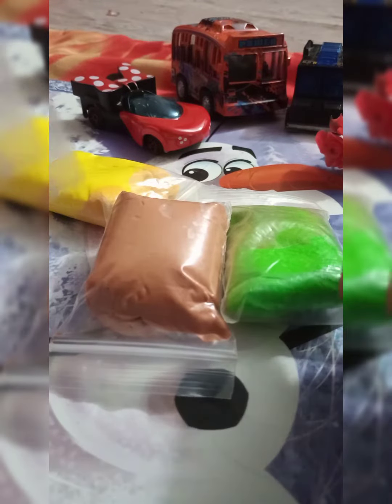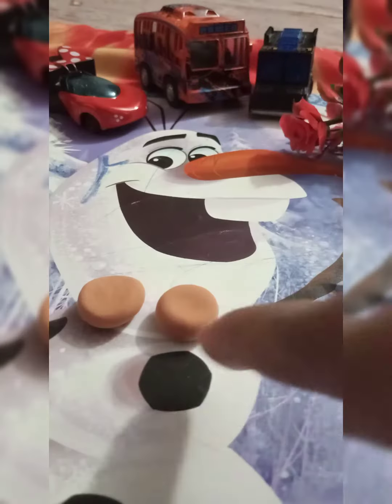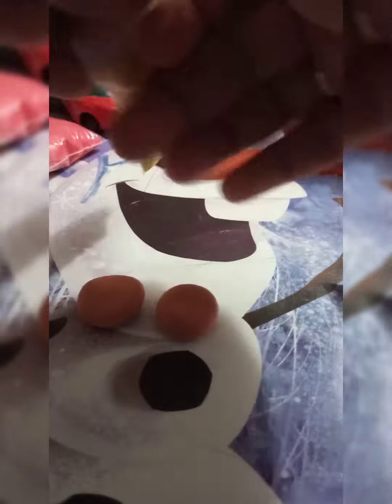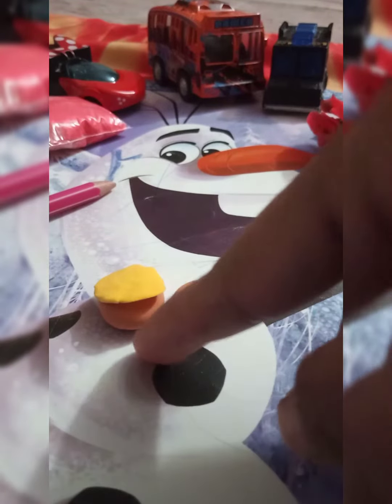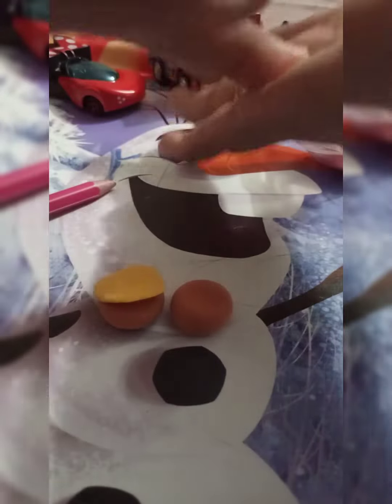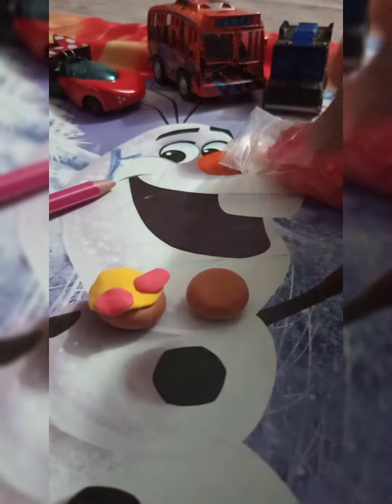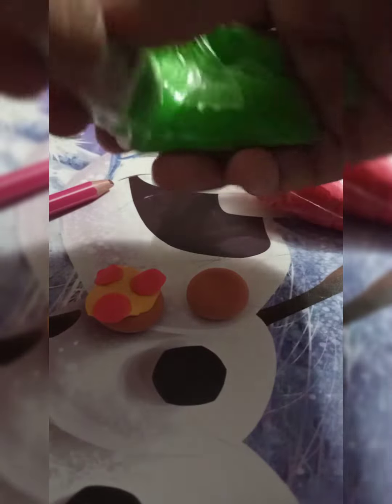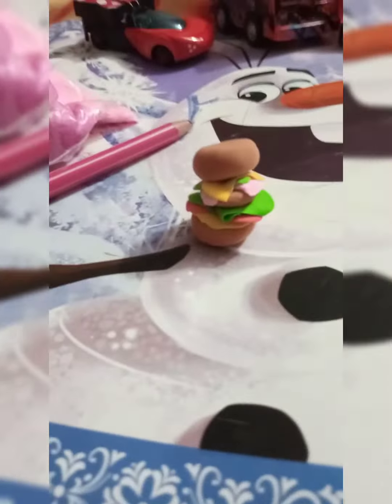a cute burger with china clay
a cute clay art kids favorite activity in home